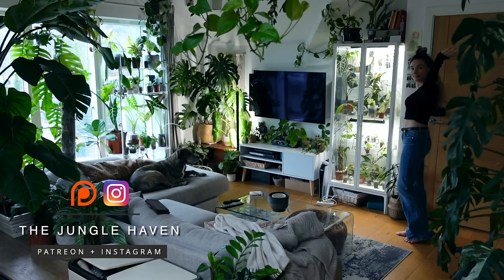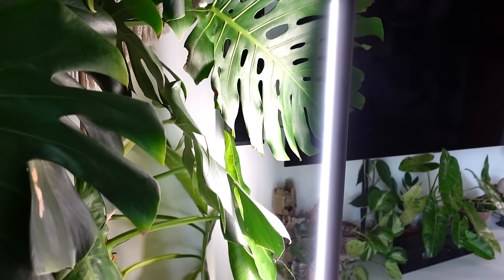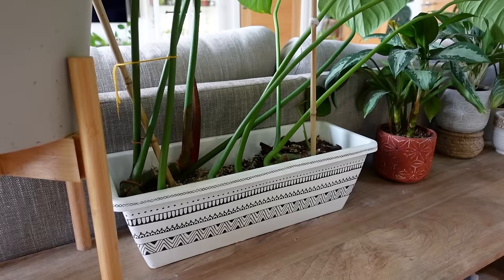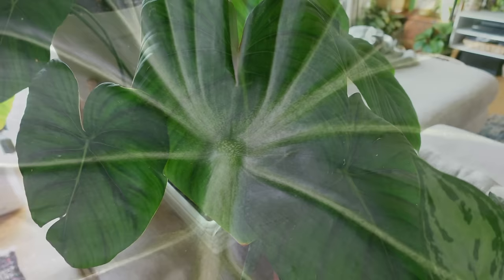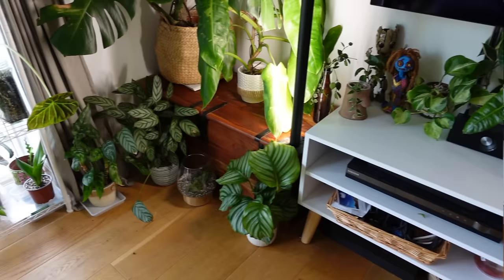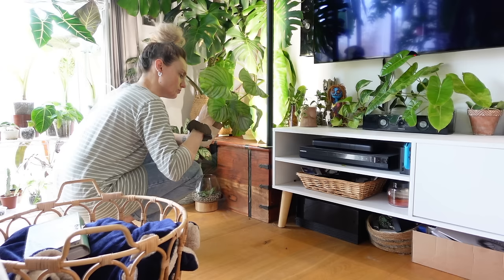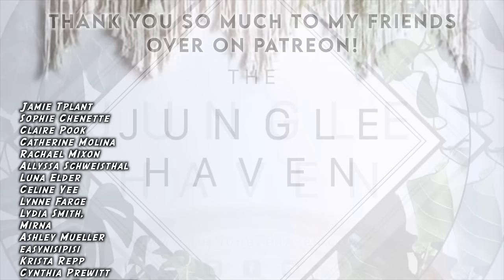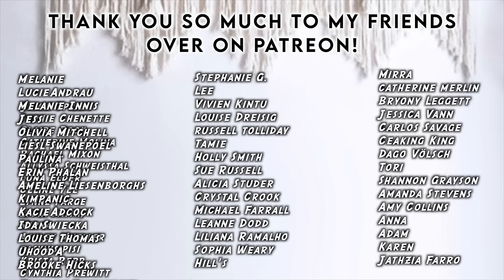TOP 10 Low Light Houseplants + Understanding Low Light In Your Home 🌿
I've made videos about low light houseplants before, but there's a few areas that I feel often get ignored when it comes to actually growing HEALTHY plants in low light. In this video I take you through 10 of my favourite plants that are not just surviving, but THRIVING in low light in my home. I turn off the lights and take you round to them in order to show you exactly what low light means and how I've applied it to growing in all areas of my home. I really hope you enjoy it!

mother.life/US/shop/plantspectrum/1476a076

TheJungleHaven